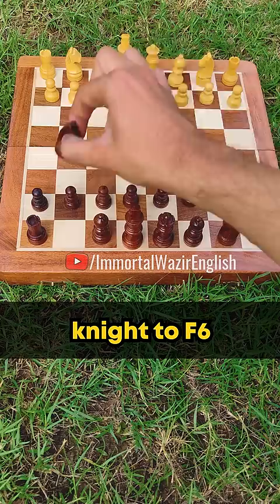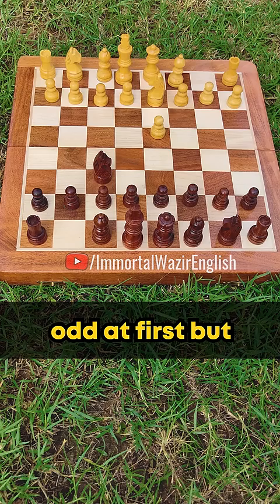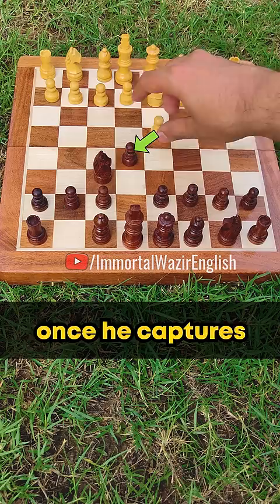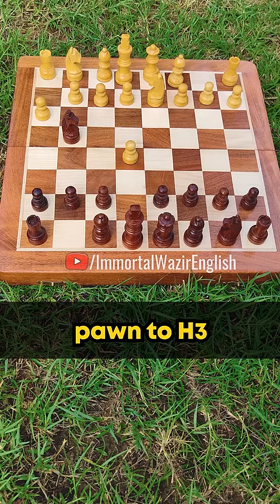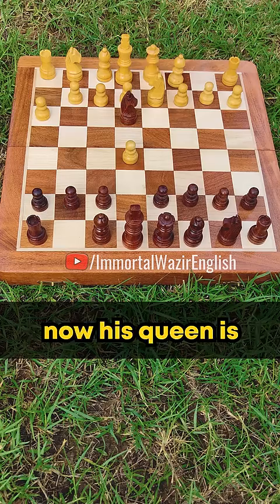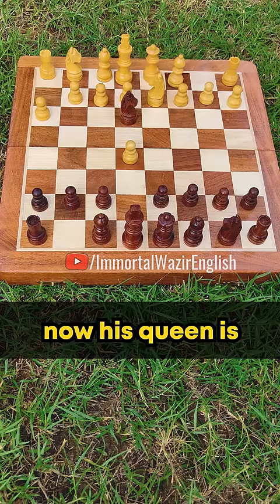Chess Trap They Will Never See Coming...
Chess trap they will never see it coming